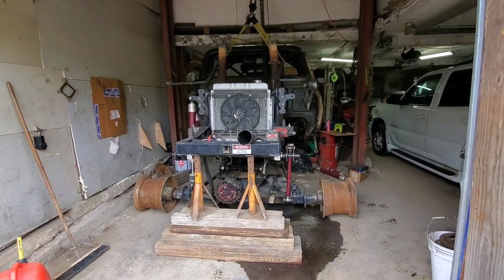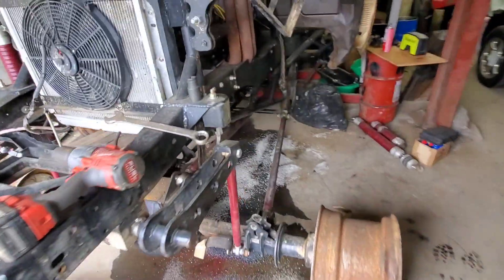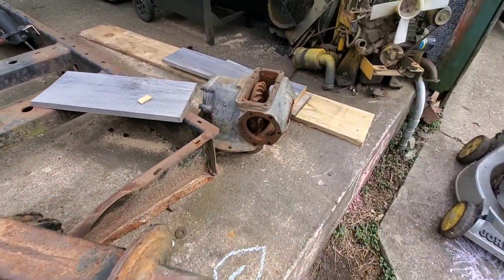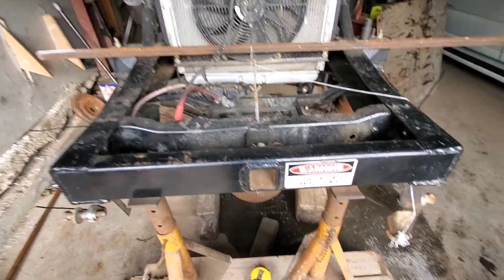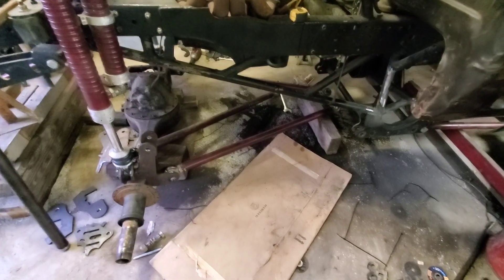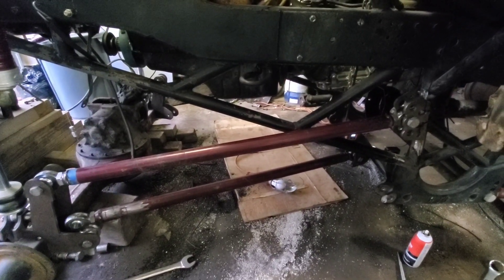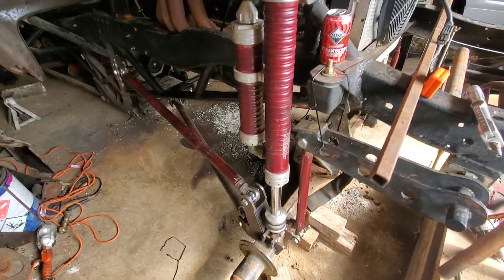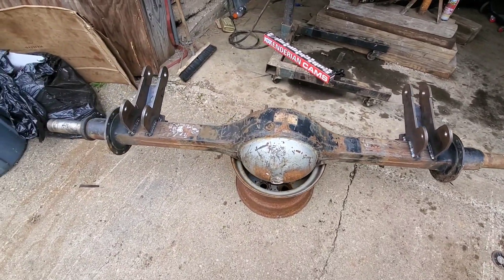Mega Truck suspension fabrication!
In this video over the course of a few months I redo the rear suspension on my mega truck